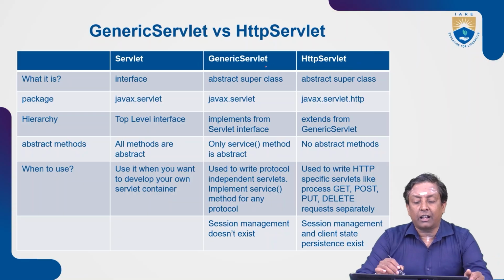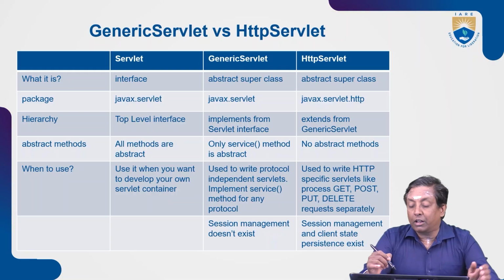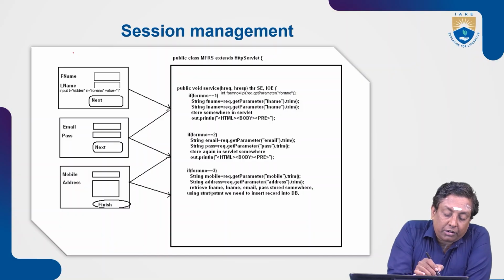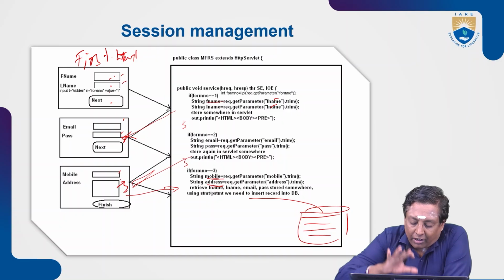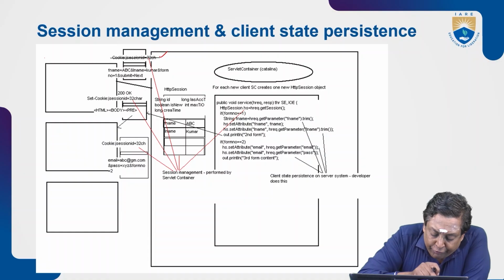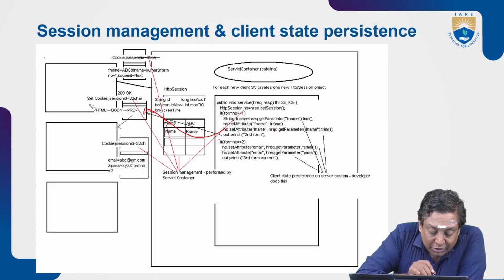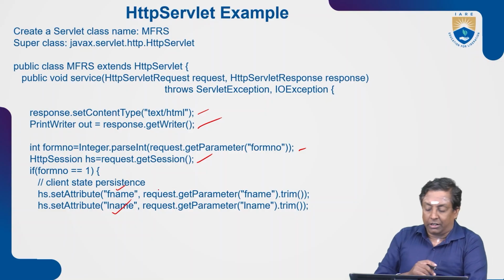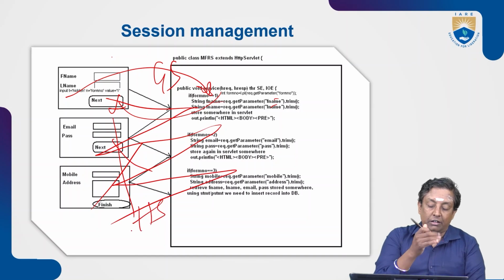Servlet Session Management part 2 by Mr. I N V Suryanarayana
Servlet Session Management part 2 by Mr. I N V Suryanarayana | IARE |

Description: Types of Wires and Cables introduces the different kinds of electrical wires and cables used in power transmission, distribution, industrial installations, residential wiring, and communication systems. This session covers single-core and multi-core cables, flexible wires, PVC and XLPE insulated cables, armored and unarmored cables, coaxial cables, twisted pair cables, optical fiber cables, control cables, power cables, and their applications. Learners will understand the construction, characteristics, insulation materials, selection criteria, safety standards, and practical uses of various wires and cables in electrical and electronic engineering.

Telangana, India.